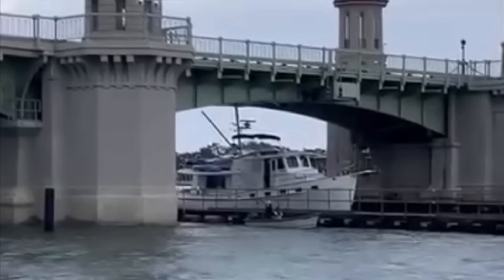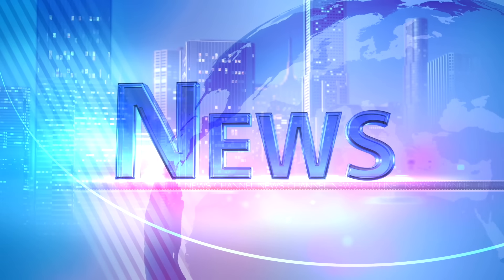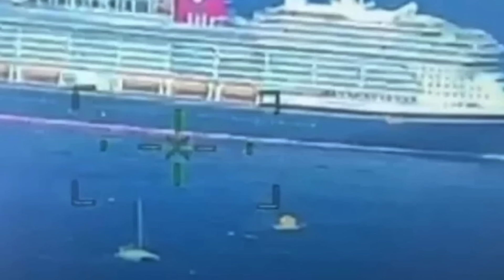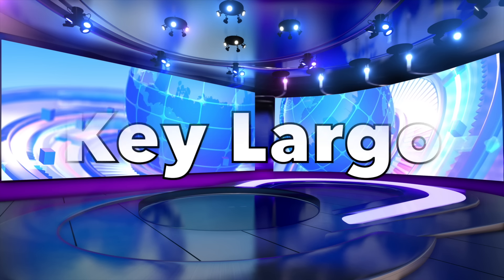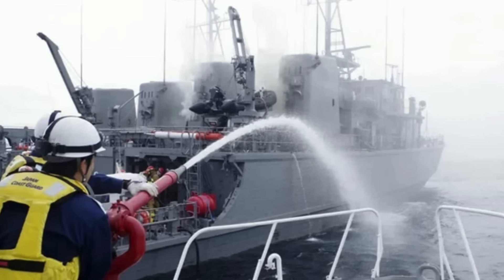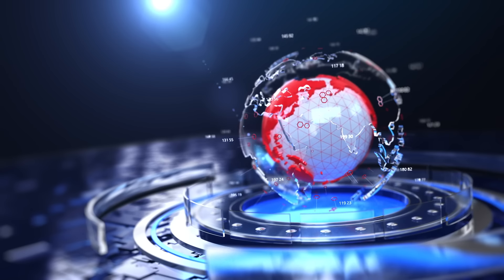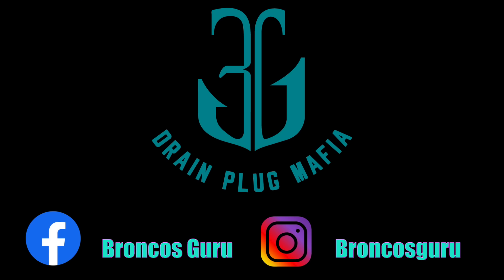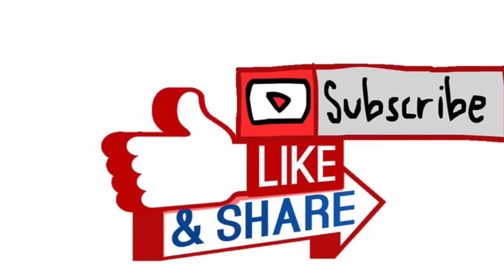Sinking 270 Miles Offshore Disney Treasure Rescue | Boating News of the Week | Broncos Guru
Welcome back to Boating News of the Week!  As usual we review some clips of some people doing some silly things on a boat mixed in with some people doing incredible things on boats.

We have several good ones this week including a two cargo vessels having a run in.

We also started a new boating group on FB called Drain Plug Mafia be sure to join to participate in everything boating.

Check out the newest channel Parks Guru